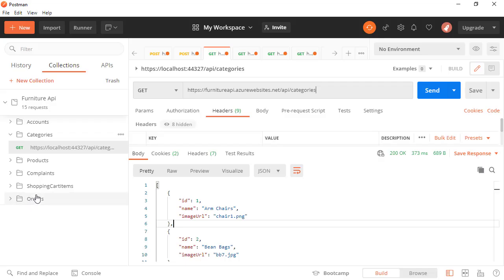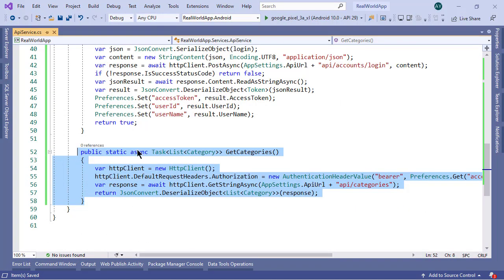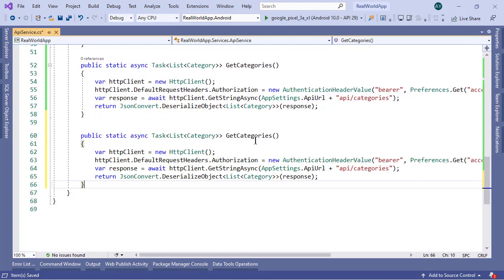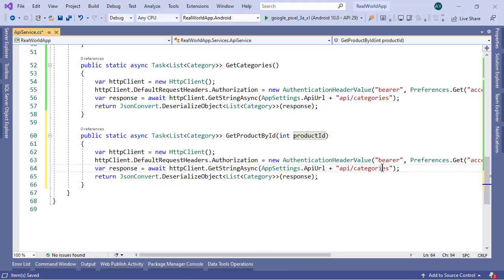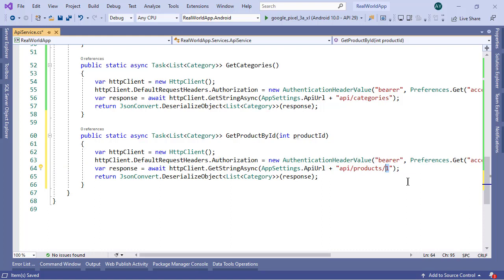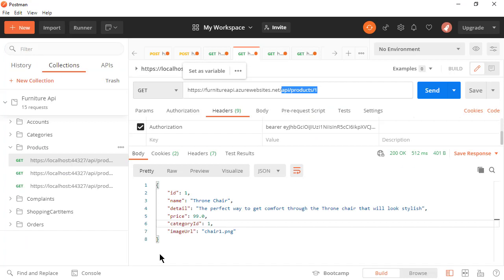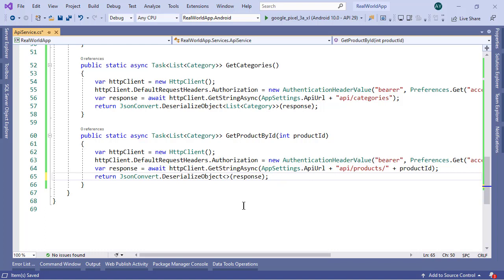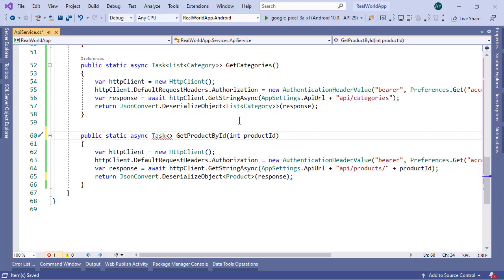27 Get Product By Id